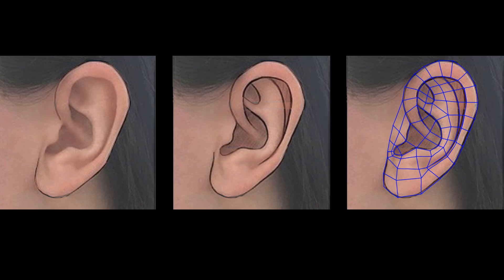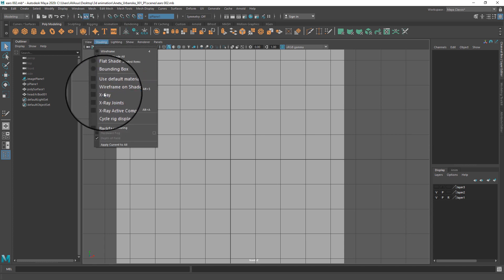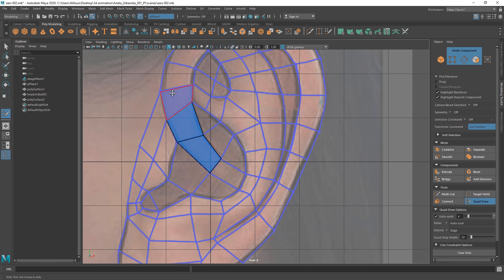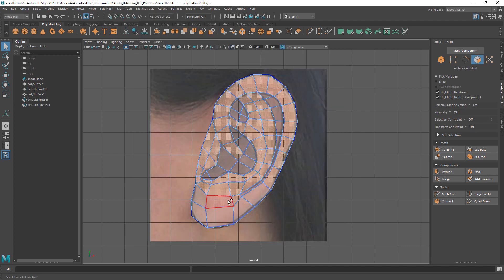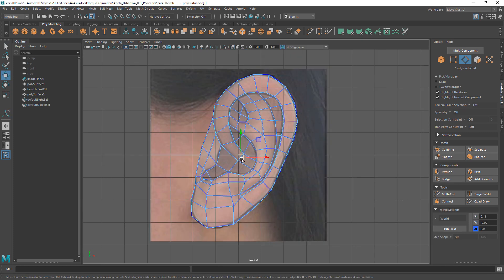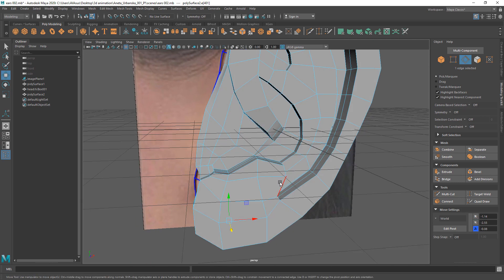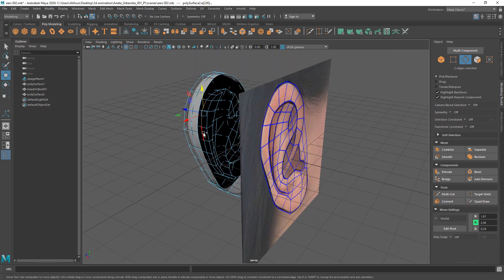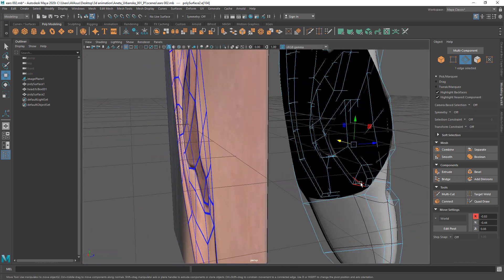Autodesk Maya 2020: Modeling simple cartoon ear tutorial